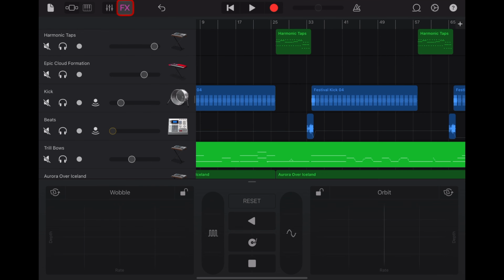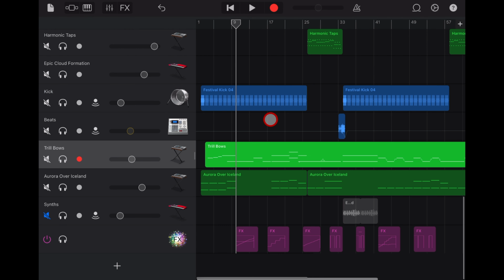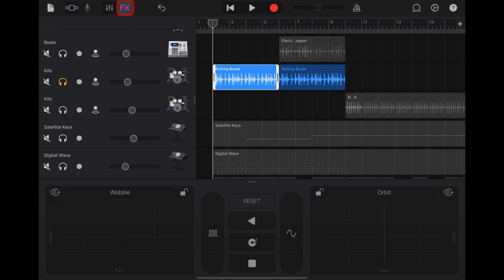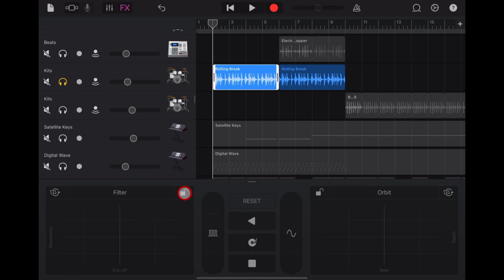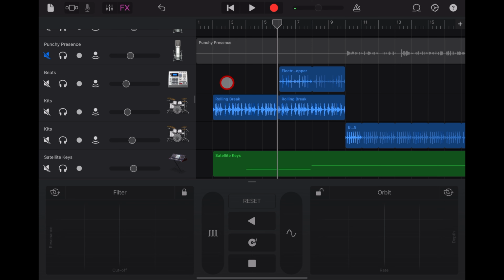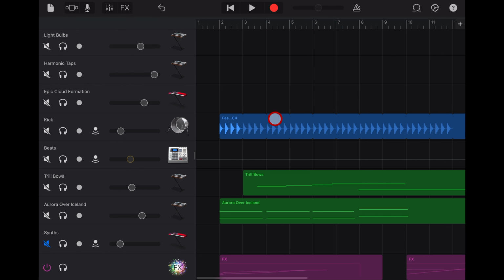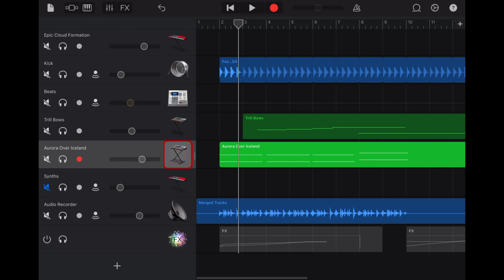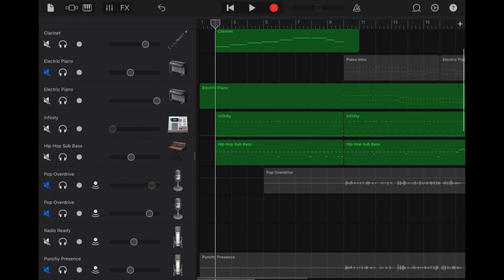FX on a SINGLE TRACK in GarageBand iOS (iPad/iPhone)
How to add FX to a single track in GarageBand iPad and GarageBand iPhone